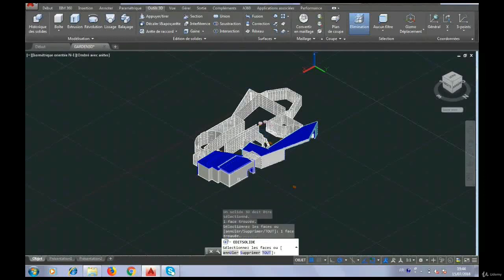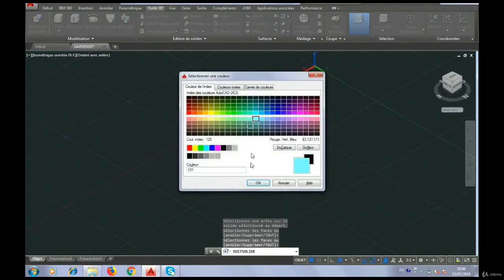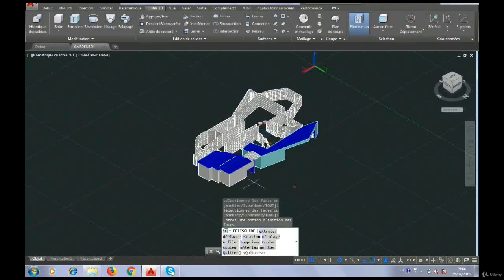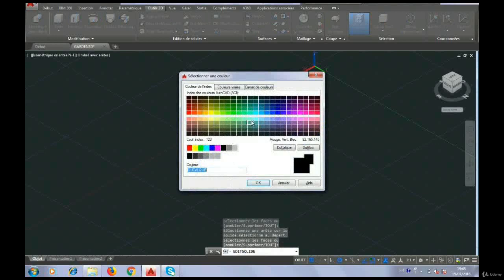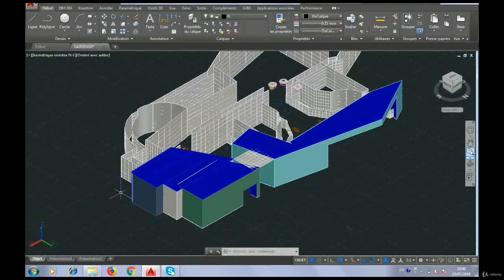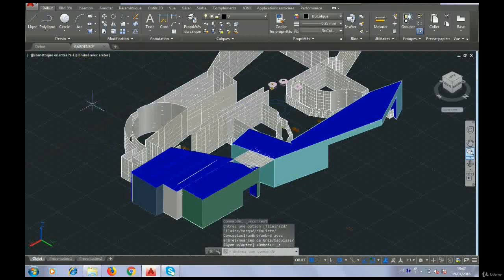Section 1 project of garden, Lecture 12 garden party9@100OCLOCK